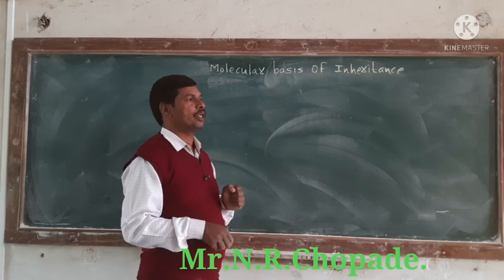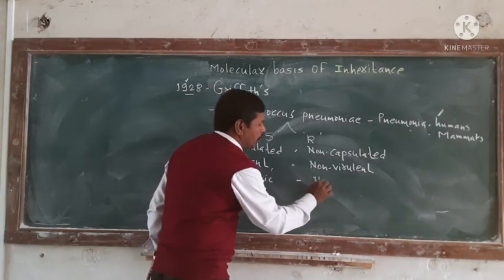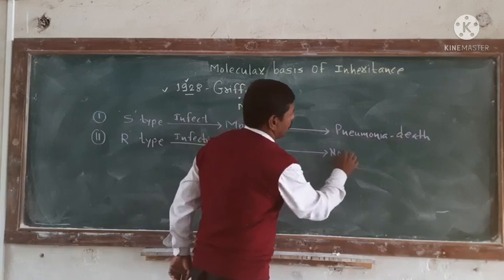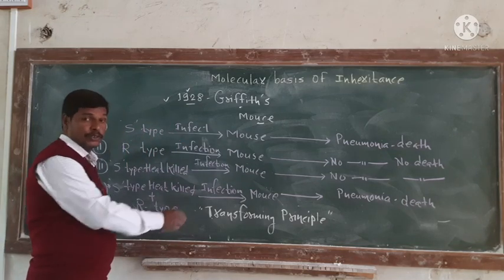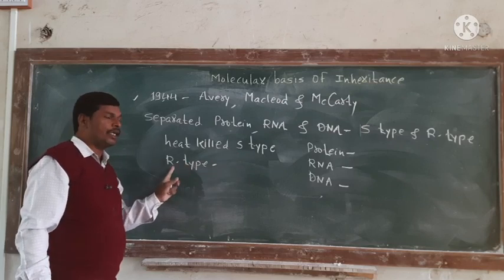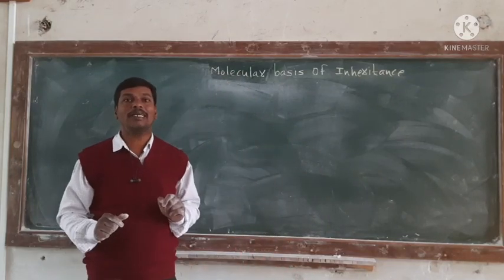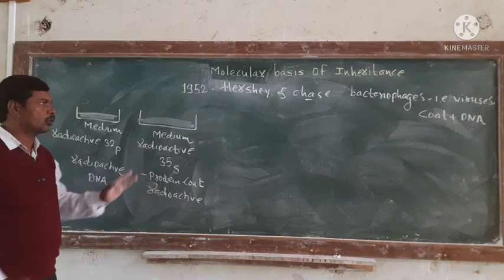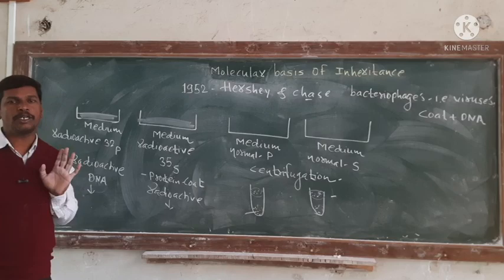Molecular basis of inheritance 02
DNA as a genetic material. Experiments. 1,2,3.